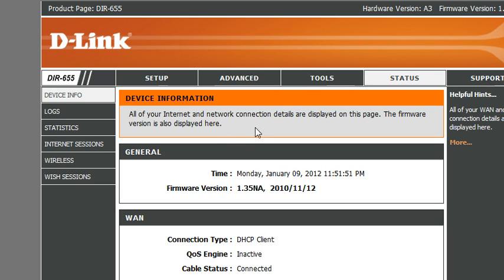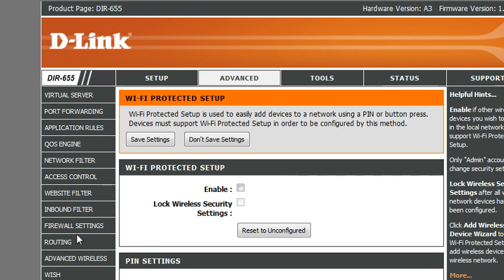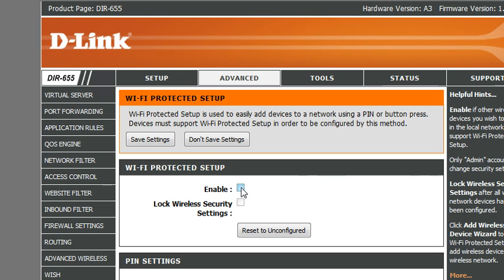Disable WPS - "Wifi Protected Setup"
Now, for a non-Let's Play message from Milesluigi. A recent study has found that due to an error in the way WPS is implemented in nearly every router, it's possible for a hacker, given enough time, to hack into a Wifi network protected with WPA/WPA2.